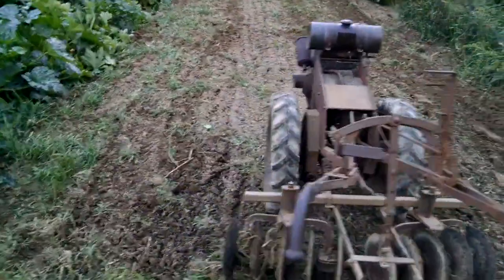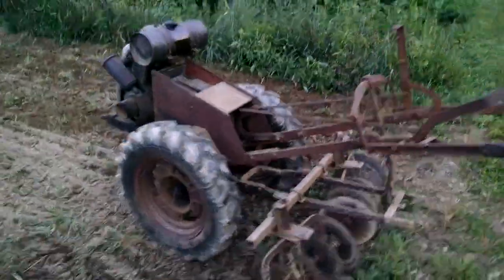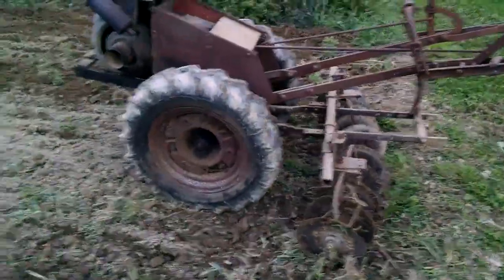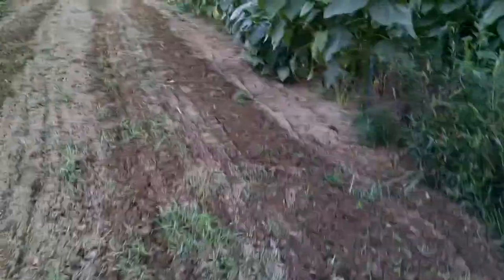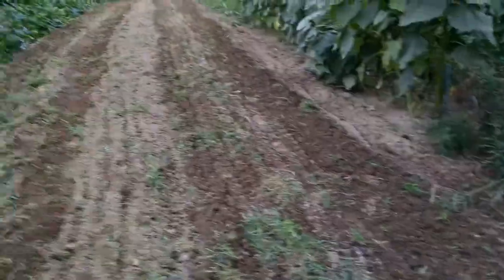Planet Jr HT discing